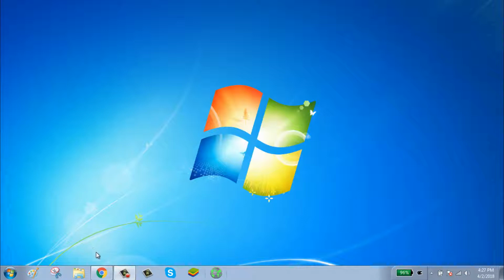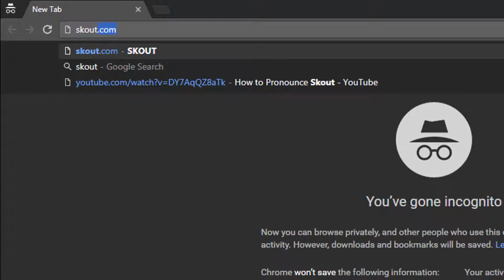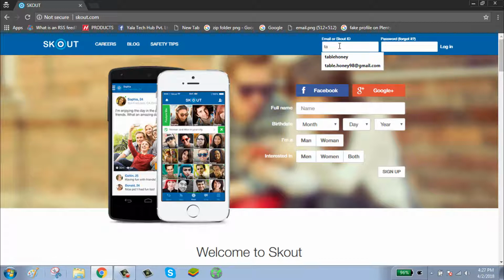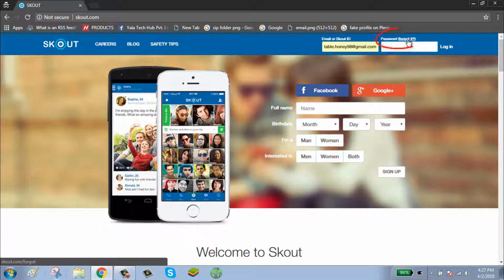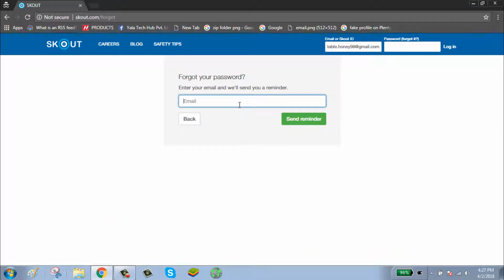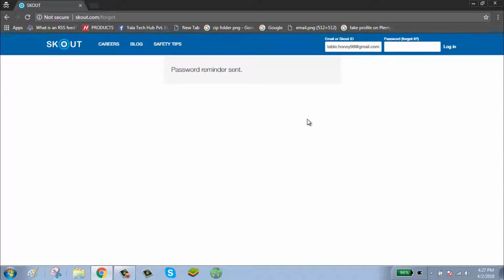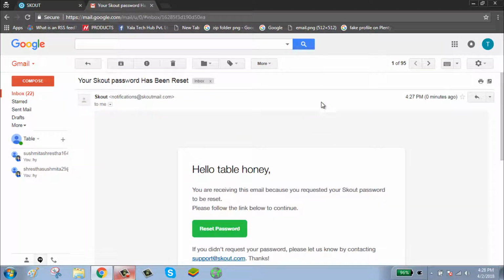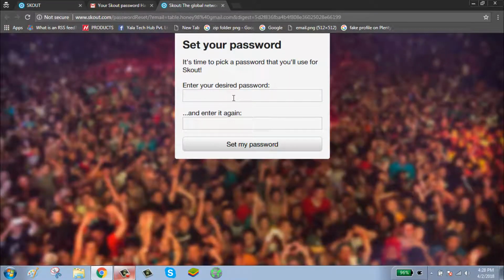How To Reset Skout Password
SKOUT is the developer of a location-based social networking and dating application and website. SKOUT was one of the first dating and mobile people discovery applications to emphasize generalized user location.

If you forgot your Skout login password, then you can easily recover your account. This is the video tutorial on how you can reset Skout password.